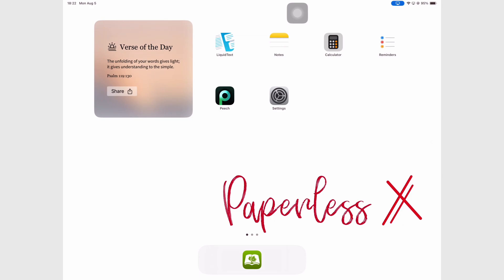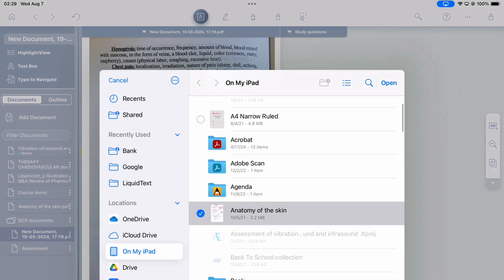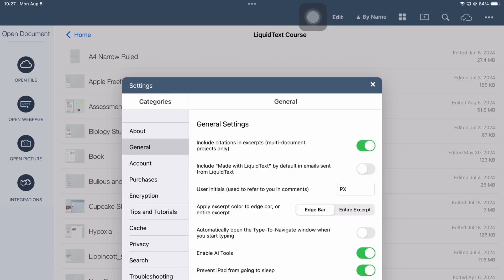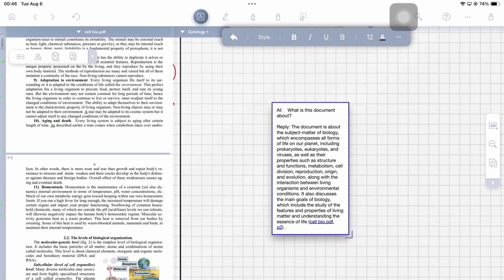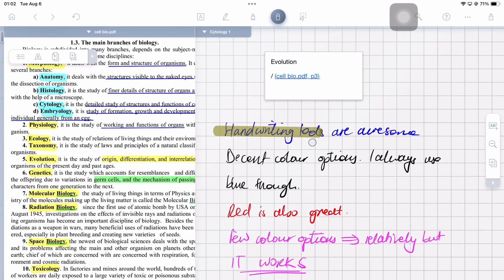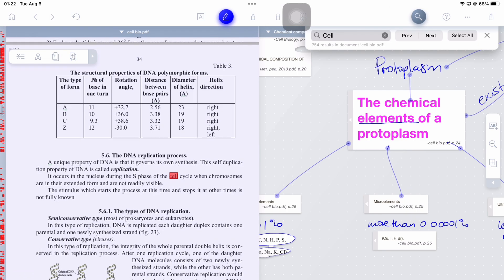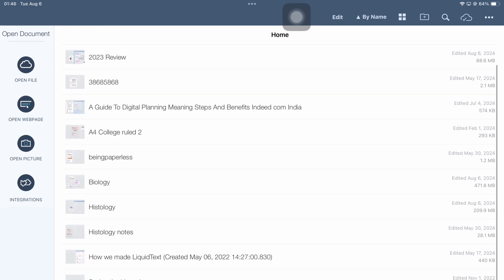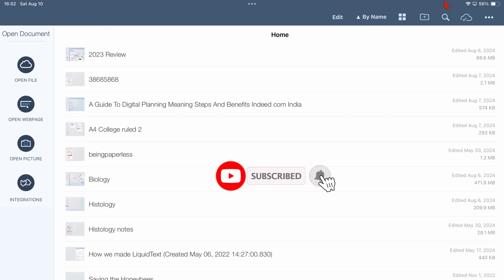LiquidText for PDF Reading on the iPad (2024) | DETAILED Review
Timestamps
0:00 Introduction
0:58 Pricing
1:56 Projects
2:51User Interface
4:13 Text Annotation
6:20 Notes Canvas
7:14 Text Boxes and AI
9:23 Writing Tools
11:04 Excerpts
12:13 Linking Ideas
13:11 Search Tool
14:01 Organisation
16:49 Exporting
18:13 Verdict